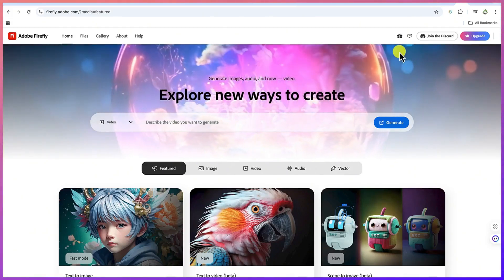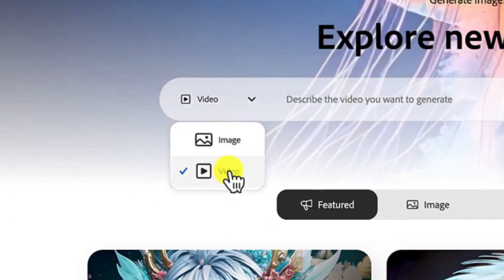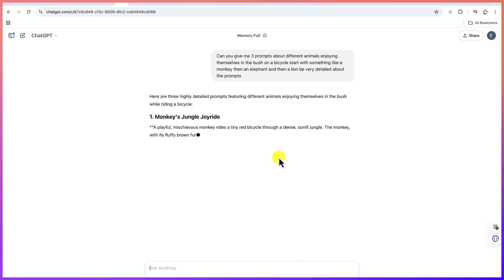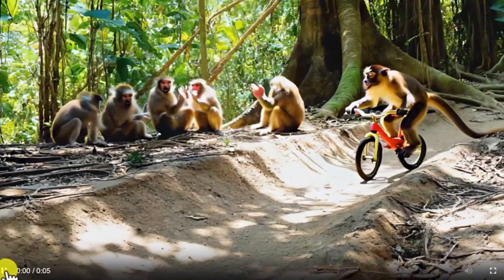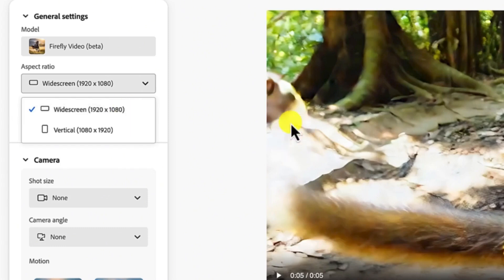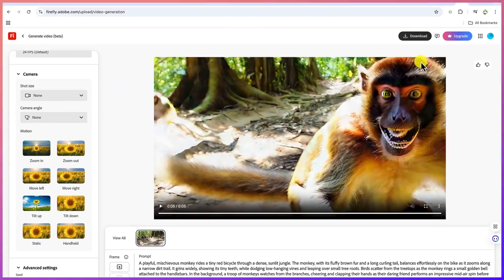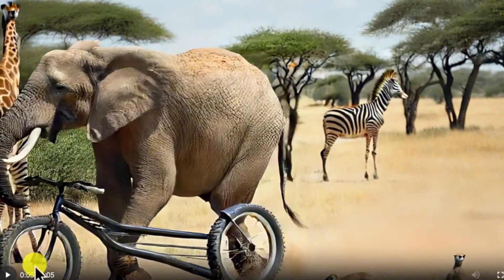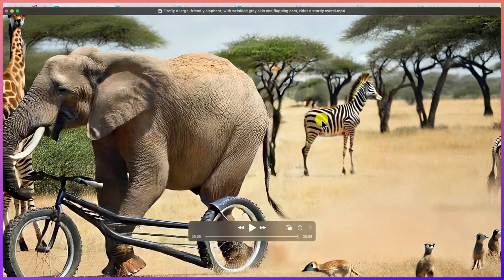How to Make AI Videos from Text for Free – ChatGPT Prompts + Adobe Firefly Tutorial!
Unlock the power of AI and revolutionize your video production process—completely for free! In this video, I demonstrate how to generate stunning AI videos from text using a dynamic combination of ChatGPT for prompt generation and Adobe Firefly for video creation. Whether you're a content creator, marketer, or tech enthusiast, this step-by-step guide will show you how to turn your written ideas into engaging video content in minutes.

What You’ll Learn:

ChatGPT Prompt Generation: Learn how to create compelling and detailed prompts with ChatGPT that lay the foundation for your video narrative.
Video Creation with Adobe Firefly: Discover how to use Adobe Firefly to transform text prompts into high-quality, visually appealing videos.
Customization & Optimization: Tips for refining your video outputs to match your creative vision and enhance overall quality.
Real-World Applications: Explore practical use cases for AI-driven video creation in content marketing, social media, and digital storytelling.
Unlimited, Free Access: Enjoy the benefits of generating unlimited videos with these free tools, perfect for scaling your creative output.
Transform your ideas into captivating video content and elevate your digital storytelling with this innovative, free AI video creation workflow. Watch now to learn how to harness the combined power of ChatGPT and Adobe Firefly for effortless video production!